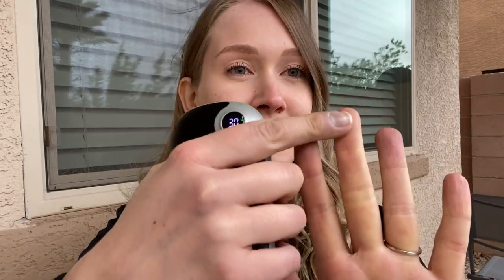Raynauds Phenomenon | My Experience with Hand Warmers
Products that have helped me & products I love!

My name is Samantha Wayne and I have been creating advocacy videos on YouTube since 2009. This channel was formerly known as Live Hope Lupus and was created in order to start a community for those living with chronic illnesses. In September 2019, I transitioned to a plant-based diet and I have found my body is responding well to it. Along with my lifestyle change, I am learning to alter my focus more on the positive. My current content will focus on my healing journey, what food I am eating, and everyday life. I will still be posting an occasional update about my health. I hope you all are ready to join me on this crazy journey of healing. We are all learning how to navigate this life together. I appreciate your support and look forward to talking with you all in the comments.

Follow me icons used under Creative Commons (Attribution-Share Alike 3.0 Unported) licence and were produced by Abhishek Pipalva.